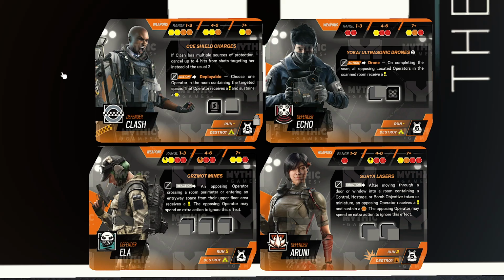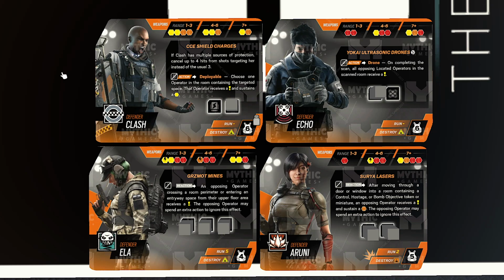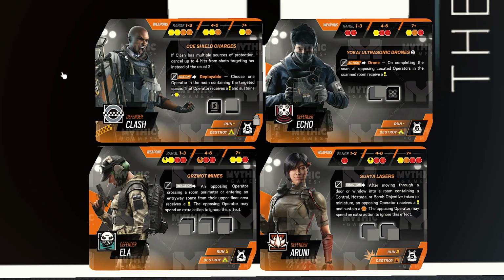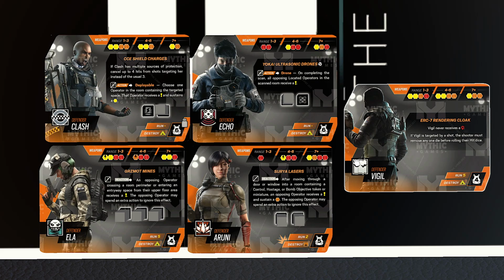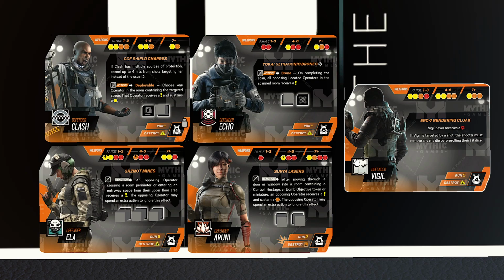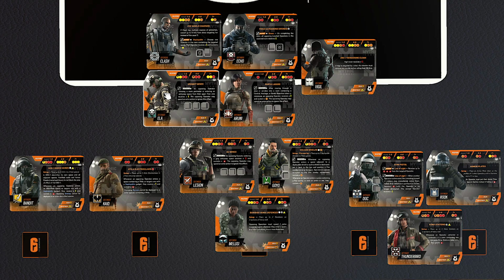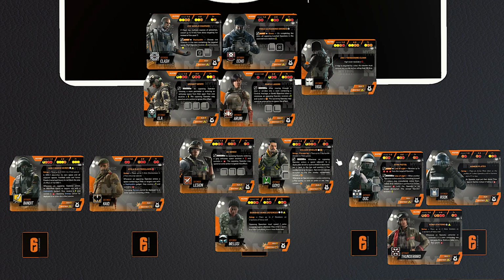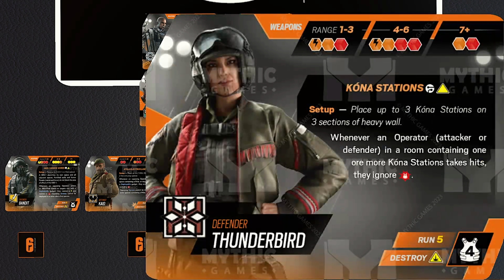6: Siege - The Board Game // Defender Stun team comp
My DEF stun list for 6: Siege TBG.